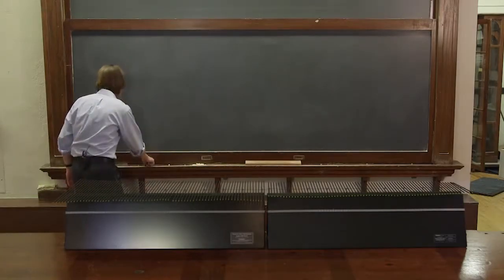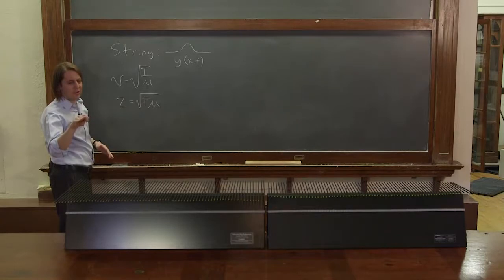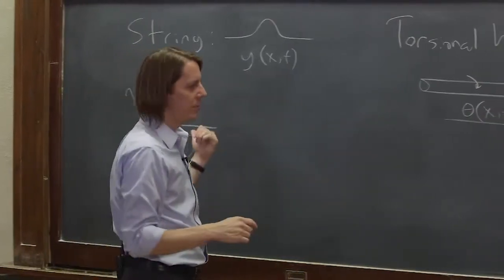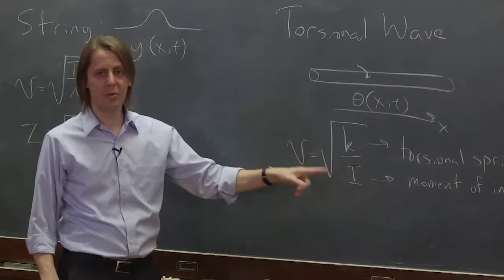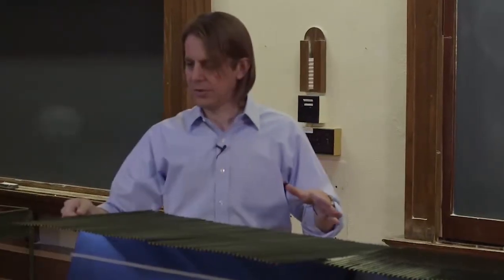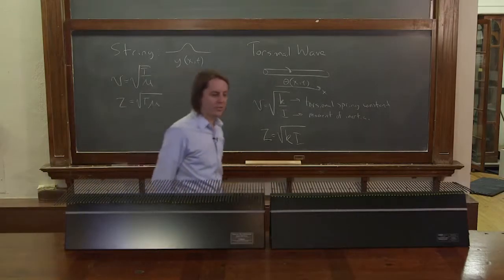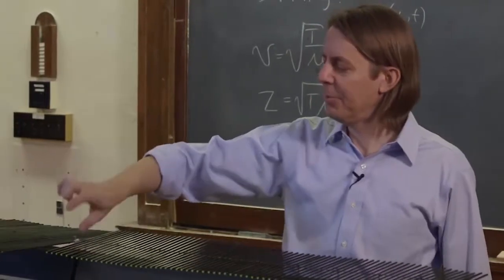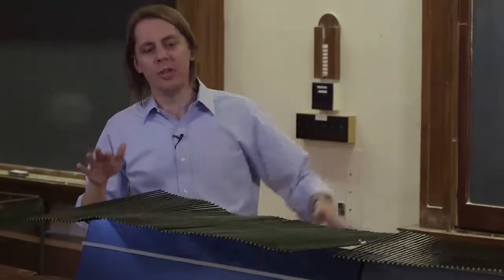PHYS 201 | Wave Interface 7 - DEMO: Torsion Wave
Here we switch to torsional waves (which move more slowly without the camera tricks) and study some cases of reflection and transmission.